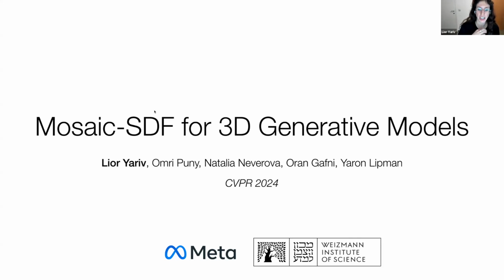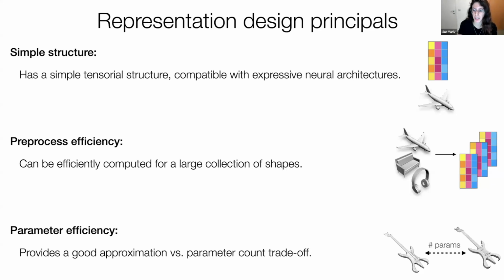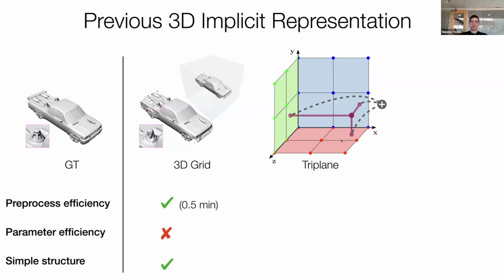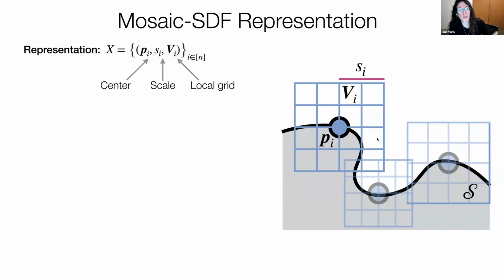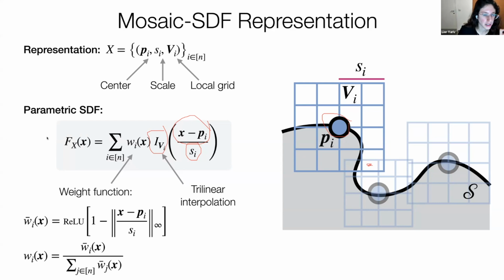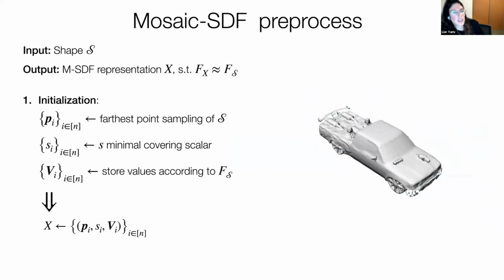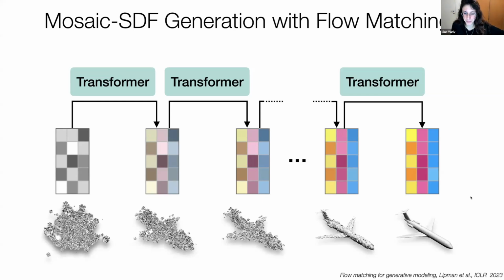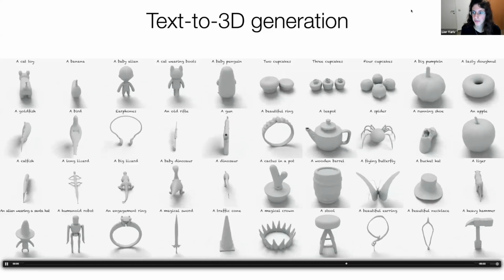Mosaic-SDF for 3D Generative Models | Lior Yariv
Abstract: Current diffusion or flow-based generative models for 3D shapes divide to two: distilling pre-trained 2D image diffusion models, and training directly on 3D shapes. When training a diffusion or flow models on 3D shapes a crucial design choice is the shape representation. An effective shape representation needs to adhere three design principles: it should allow an efficient conversion of large 3D datasets to the representation form; it should provide a good tradeoff of approximation power versus number of parameters; and it should have a simple tensorial form that is compatible with existing powerful neural architectures. While standard 3D shape representations such as volumetric grids and point clouds do not adhere to all these principles simultaneously, we advocate in this paper a new representation that does. We introduce Mosaic-SDF (M-SDF): a simple 3D shape representation that approximates the Signed Distance Function (SDF) of a given shape by using a set of local grids spread near the shape's boundary. The M-SDF representation is fast to compute for each shape individually making it readily parallelizable; it is parameter efficient as it only covers the space around the shape's boundary; and it has a simple matrix form, compatible with Transformer-based architectures. We demonstrate the efficacy of the M-SDF representation by using it to train a 3D generative flow model including class-conditioned generation with the 3D Warehouse dataset, and text-to-3D generation using a dataset of about 600k caption-shape pairs.

Speakers: Lior Yariv

Chapters
00:00 - Intro + Background
08:20 - Representation Design Principles
23:32 - Mosaic-SDF Representation
43:07 - Mosaic-SDF Preprocess
50:48 - Mosaic-SDF Generation with Flow Matching
1:03:06 - Results
1:06:23 - Q+A